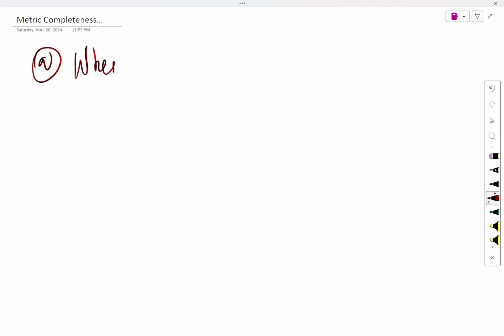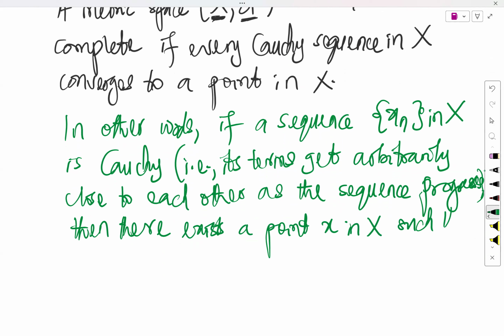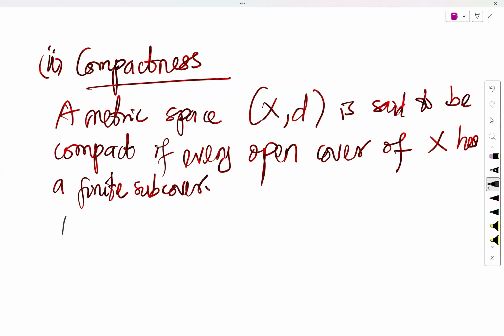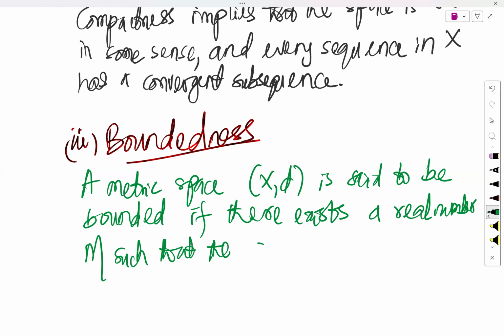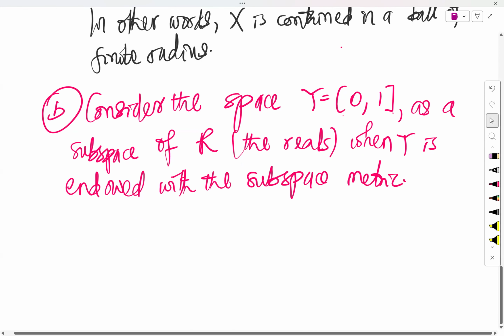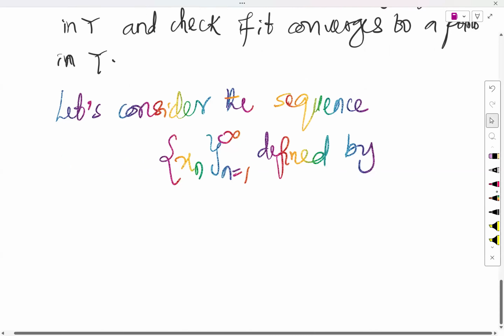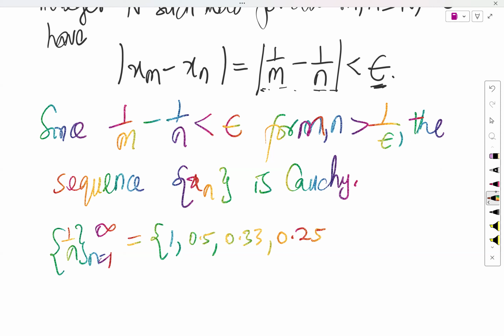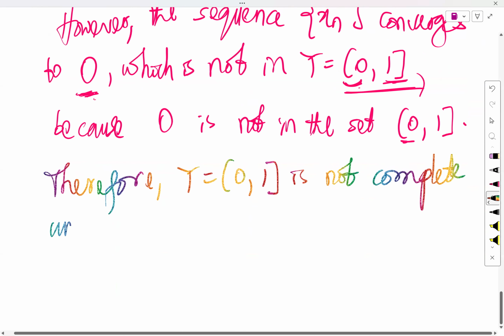M3. Metric Completeness, Compactness, Boundedness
In this video, we explore the concepts of metric completeness, compactness, and boundedness in the context of metric spaces.

We define what it means for a metric space to be complete, compact, and bounded, and we discuss their significance in real analysis and topology.

Understanding these concepts is fundamental in various areas of mathematics, and this video aims to provide a clear and concise explanation to help you grasp these important ideas.